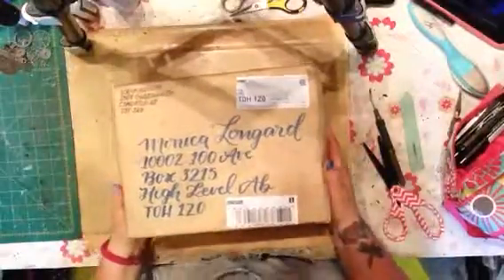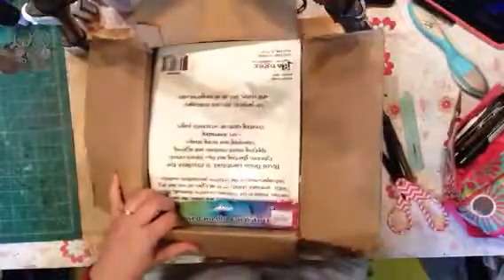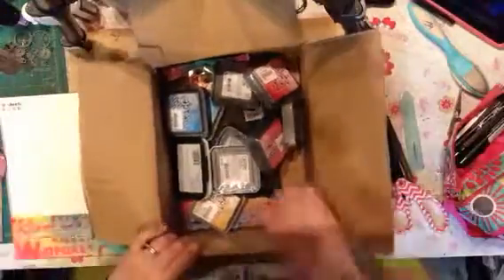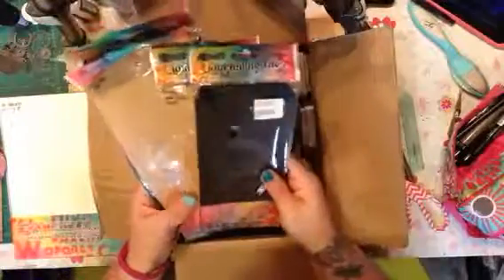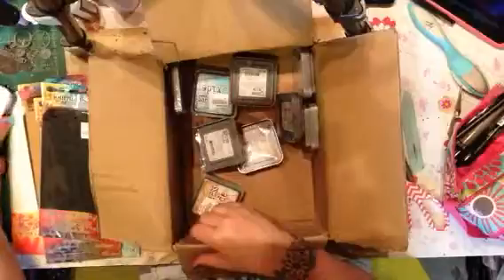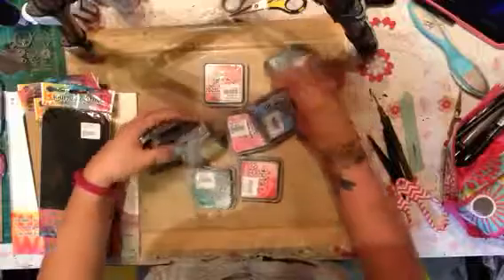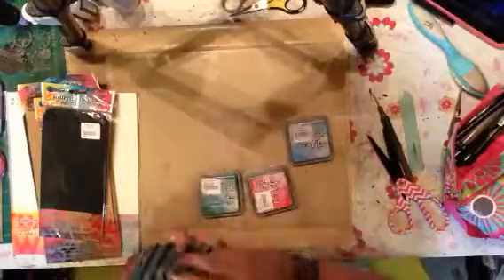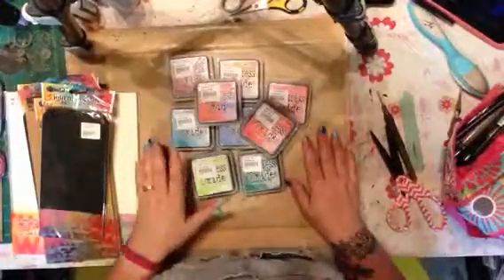More goodies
Got more goodies from another favourite shop - make sure you check out Scrap Addicts and their great staff